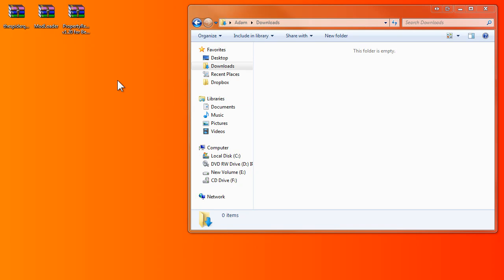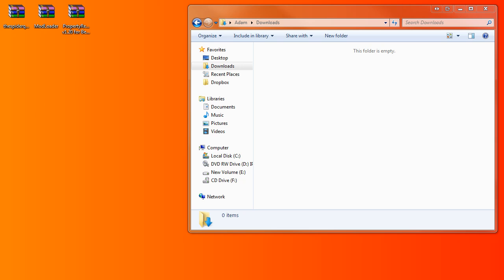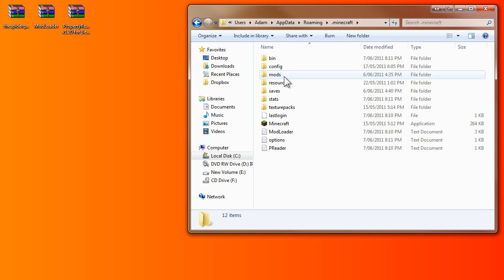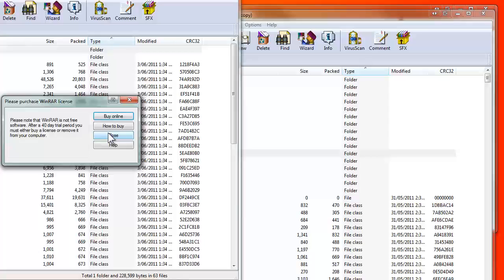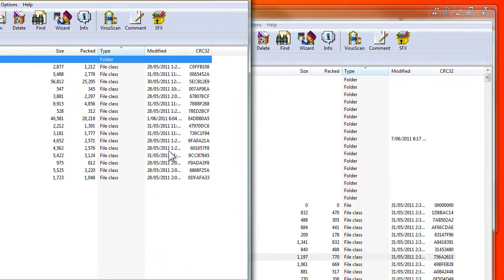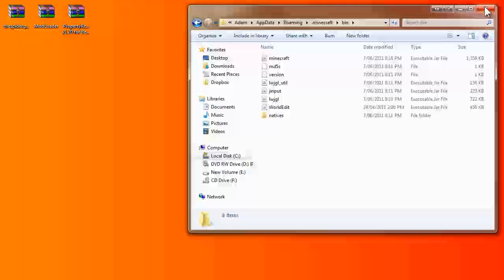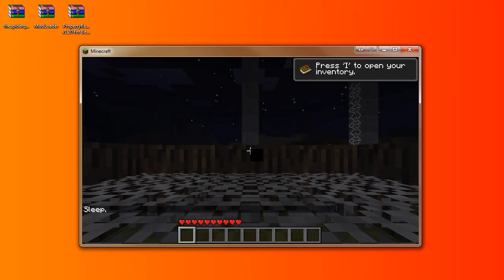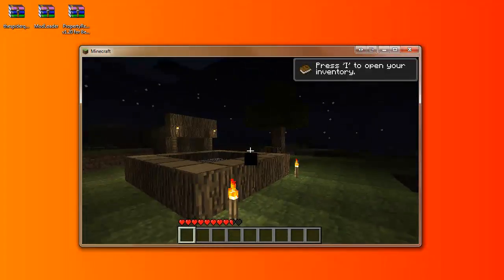How to Install Spider Queen Mod | iPodmail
A lot of people wanted a tutorial on how to install it so here it is :)